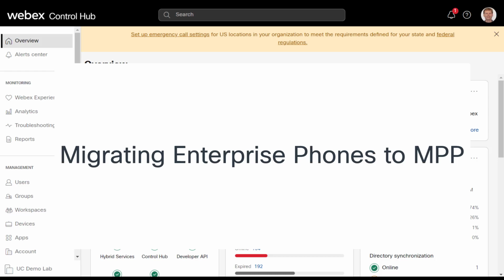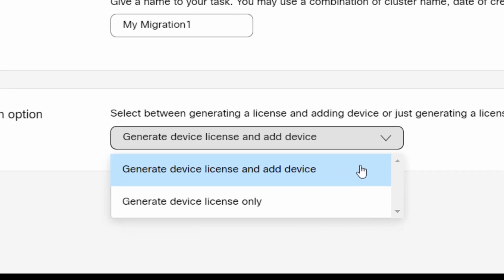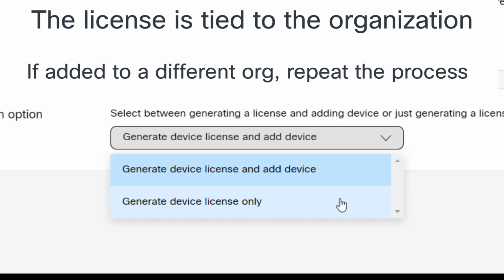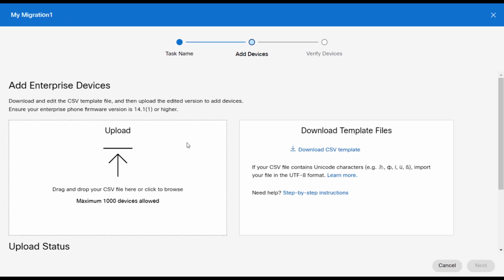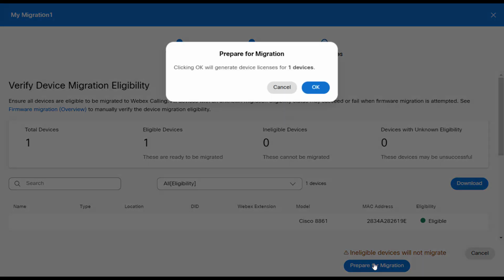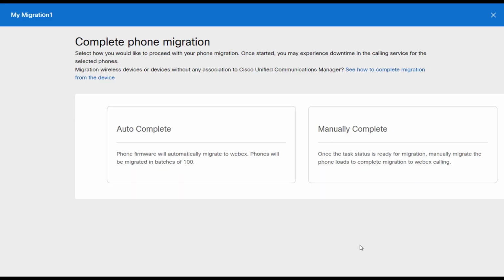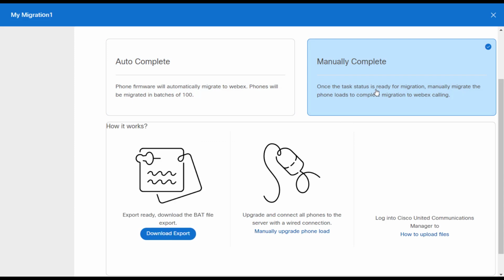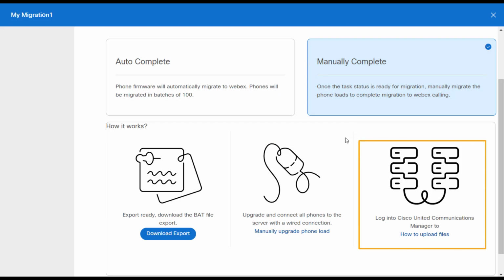VIDEO-3 - MPP - Generate Migration Licenses first, migrate phones later